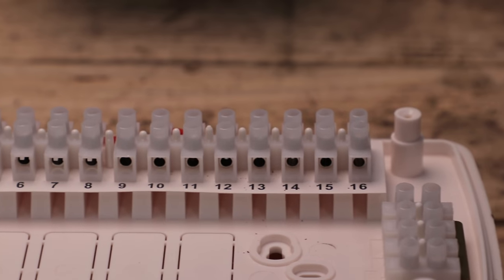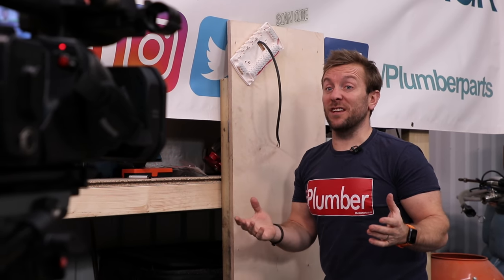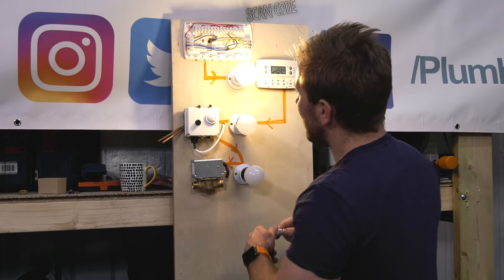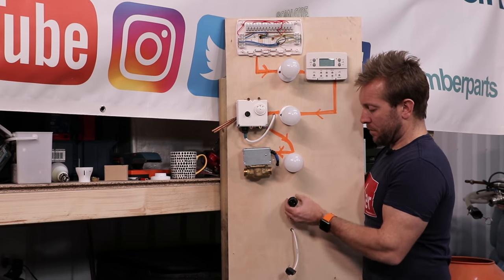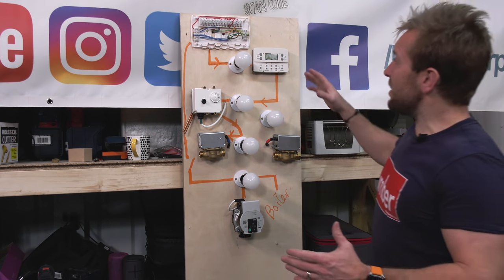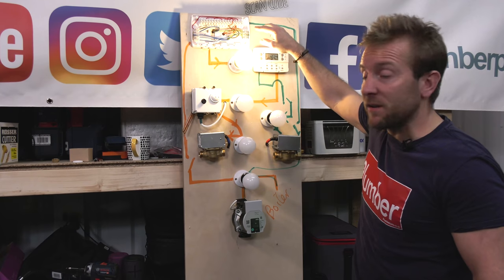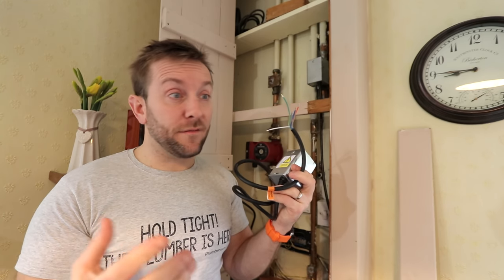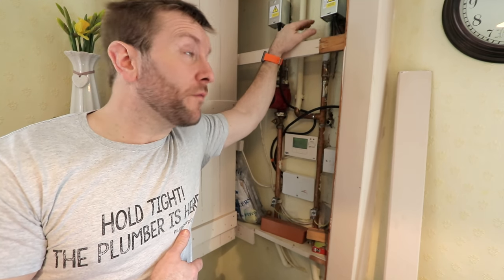2 PORT VALVES CENTRAL HEATING WIRING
All about 2 Port Valves central heating and Wiring! I'll show you how easy they are to wire on a heating system by ignoring the neutral and earth wires until last and concentrating on the switched lives.